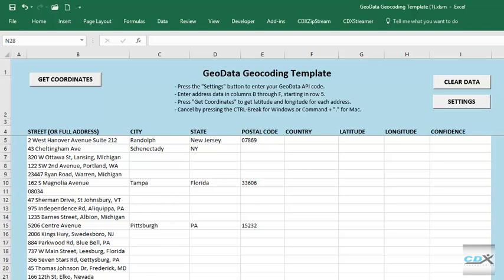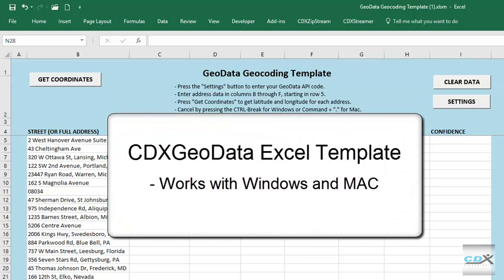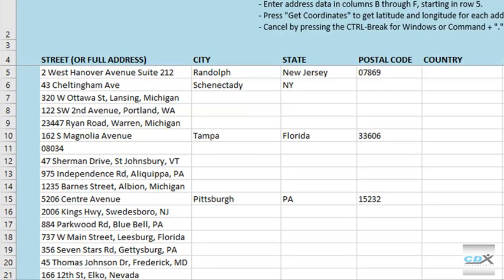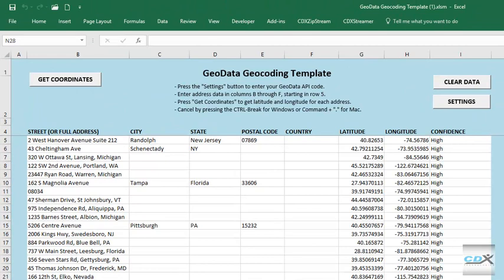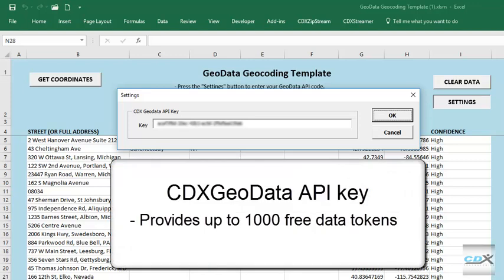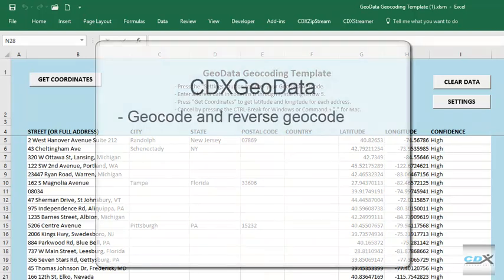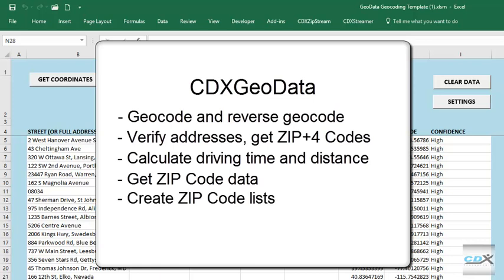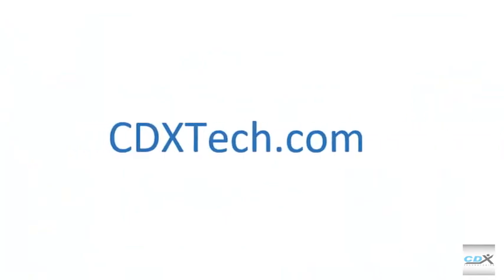Get Bulk Latitude and Longitude Data with a Mac or PC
Use an Excel template to find the latitude and longitude for a list of addresses.  The template employs our CDXGeoData web service.